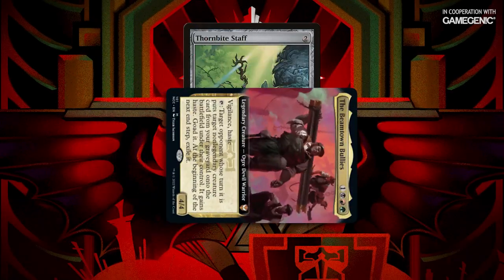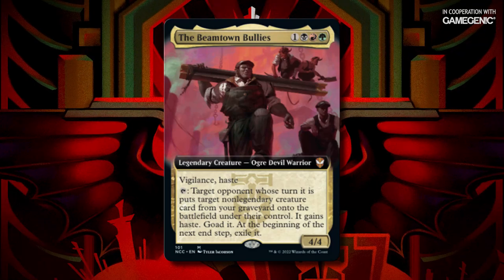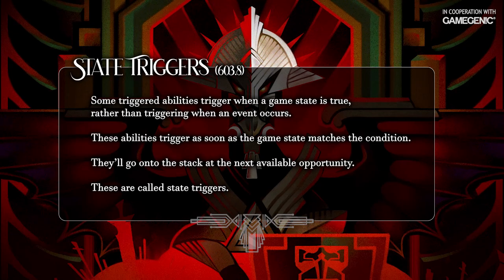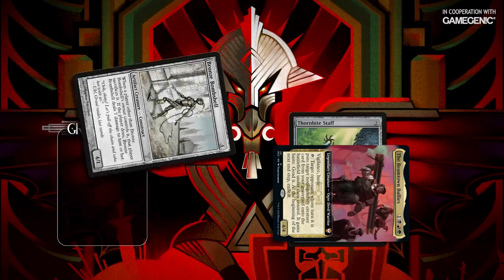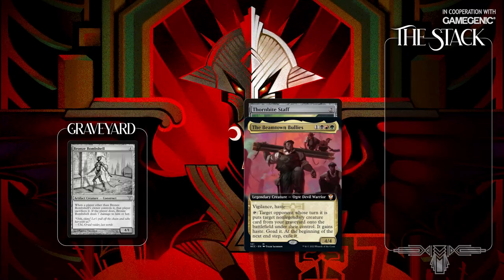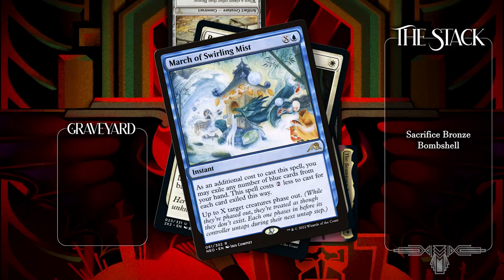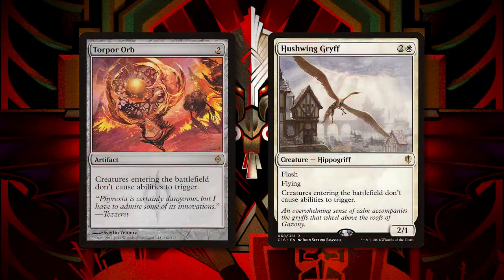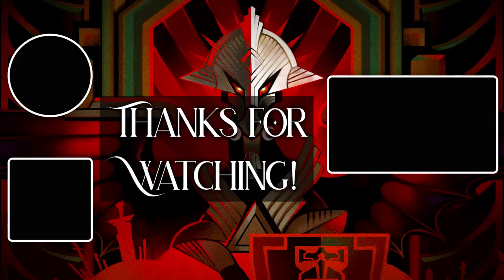This New Capenna Commander Combo is THE BOMB | Better Know a Combo | The Beamtown Bombshell